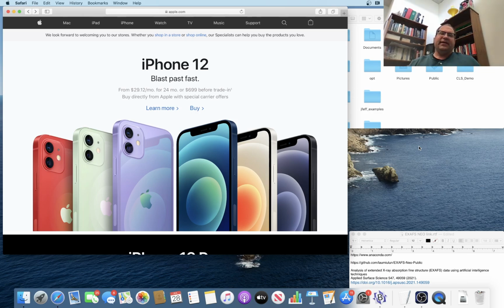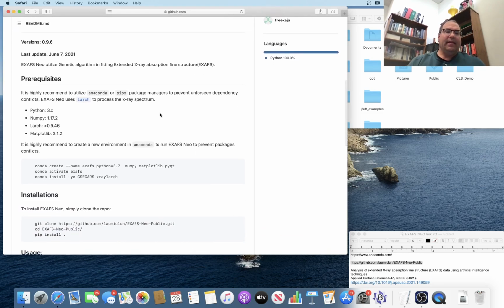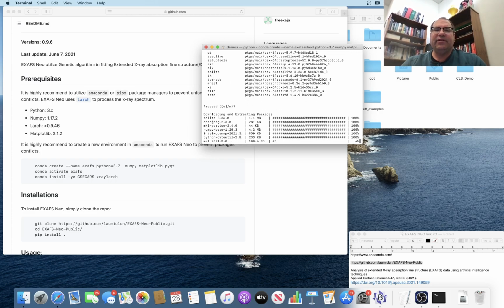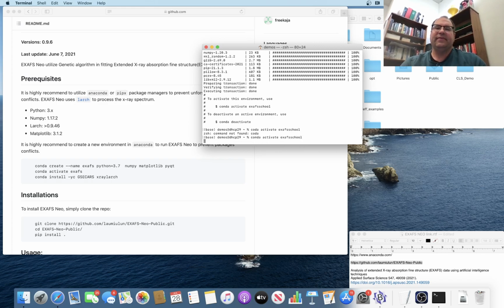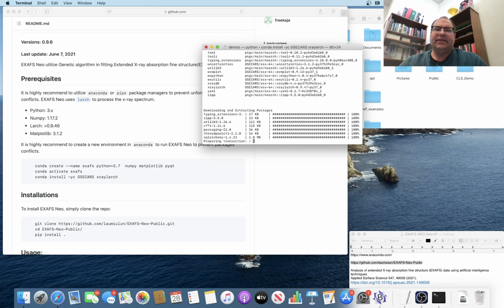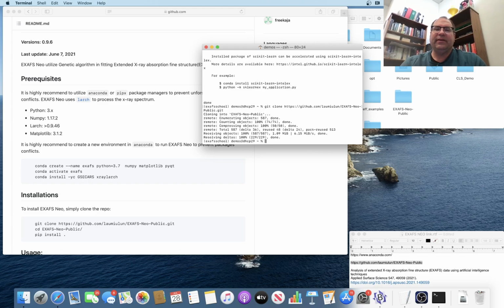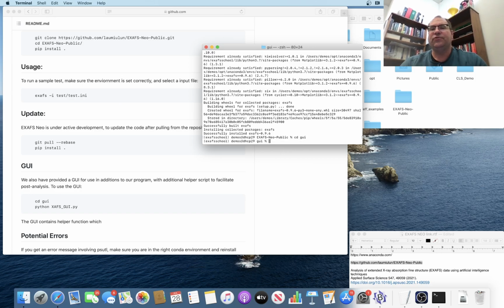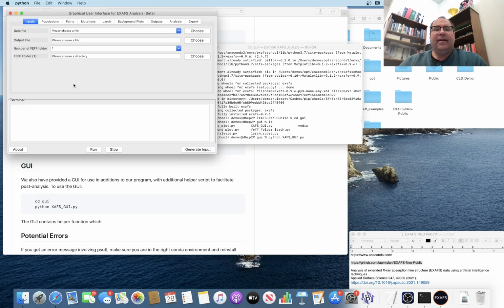EXAFS Neo Installation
This short video explains how to install the Artificial Intelligence based analysis program for Extended X-ray Absorption Fine Structure (EXAFS) data called EXAFS Neo. The reference that describes the program can be found below.

Analysis of extended X-ray absorption fine structure (EXAFS) data using artificial intelligence techniques
Applied Surface Science 547, 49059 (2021).